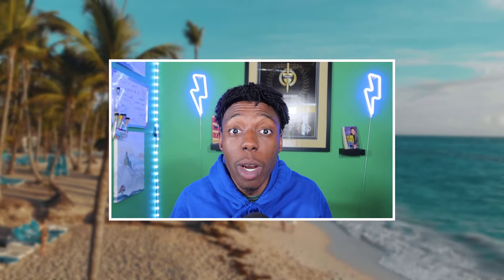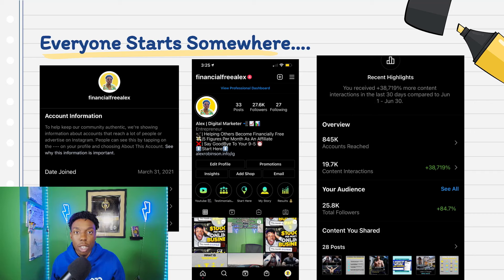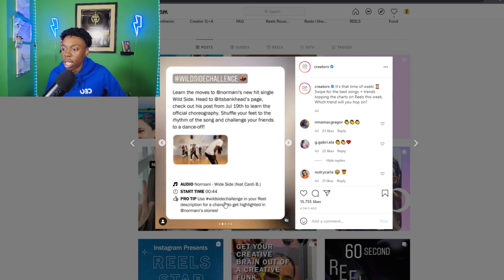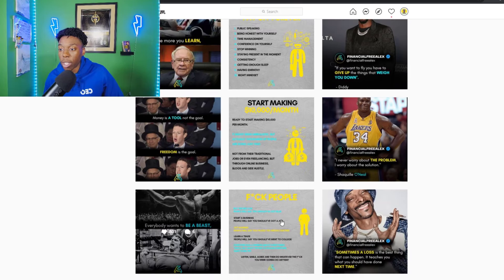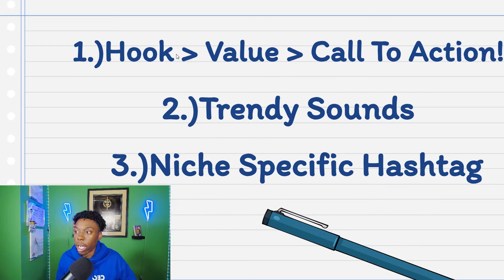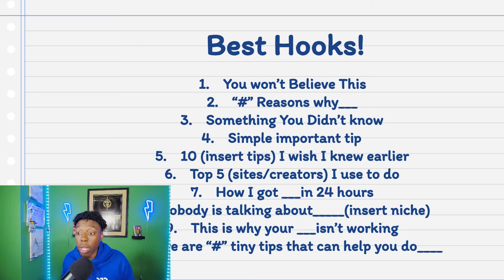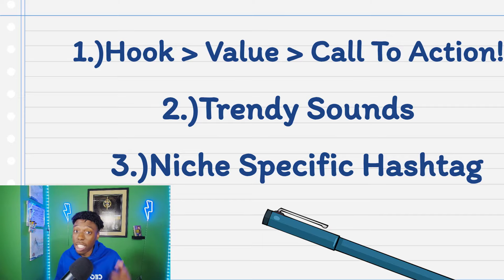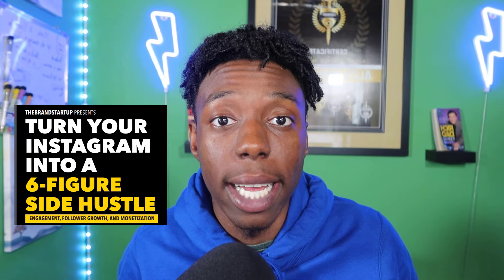How To Get Your First 10,000 Followers On Instagram 2021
In this video I'm going to show you EXACTLY how to get your first 10,000 followers on Instagram for the year of 2021! It seems like the algorithm for Instagram changes every few months, so I made sure to provide evergreen information that will show you how to get your first 10,000 followers on Instagram no matter what happens to the algorithm!

Wether you are trying to grow your personal brand or scale your business...Instagram is one of the best platforms to help reach your desired audience with its amazing organic reach. With reels being the main focus point to comete with Tik Tok, in this video I'm going to show you EXACTLY how to create viral content on Instagram that will have people dying to follow you!

★☆★★☆★  ☝️Important Resources☝️  ★☆★★☆★